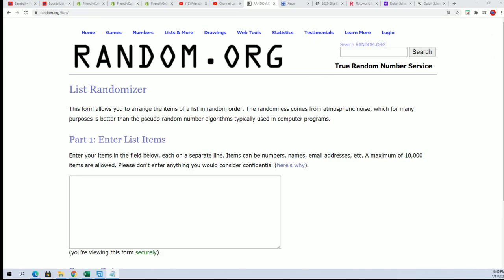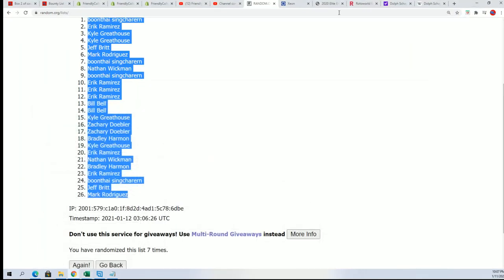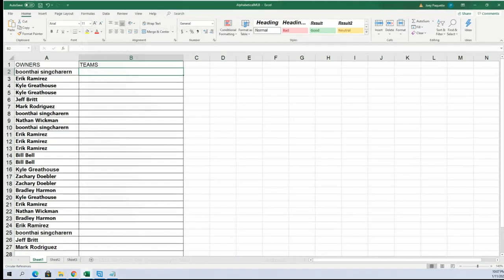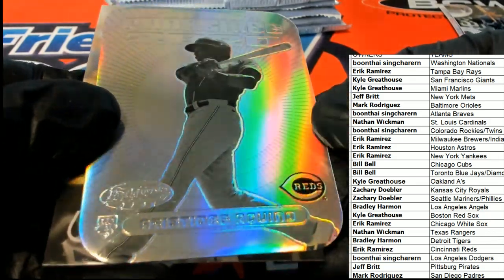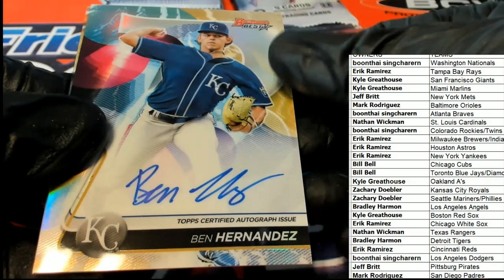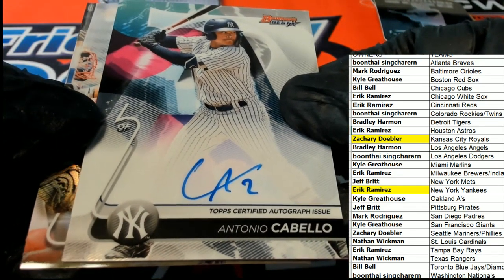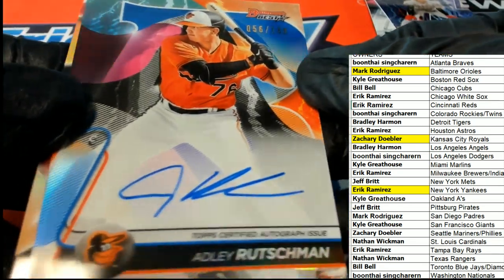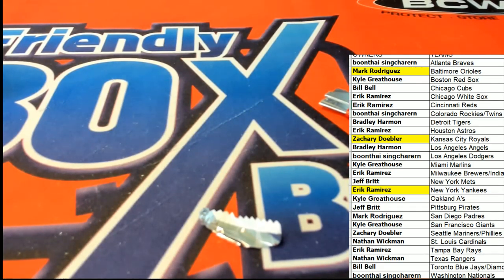2020 Bowmans Best Baseball ID 20BOWBEST611